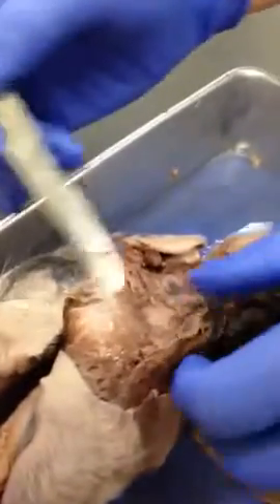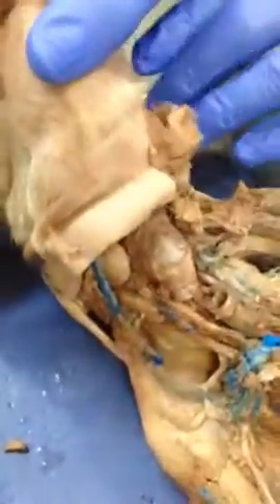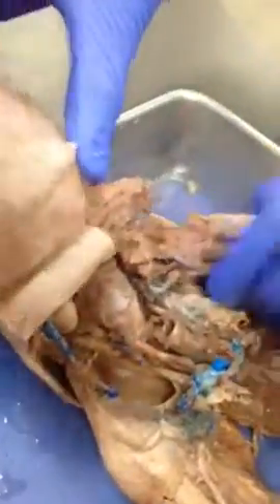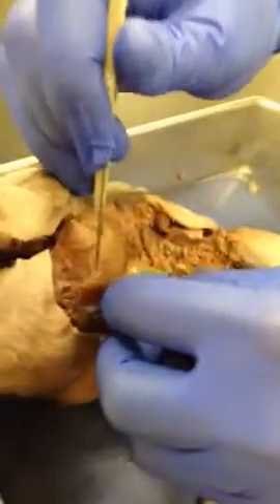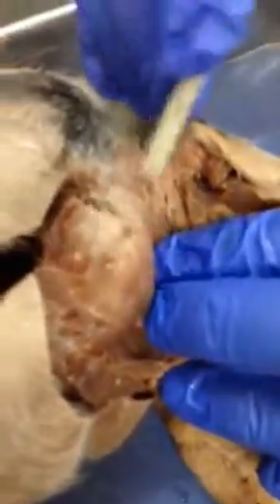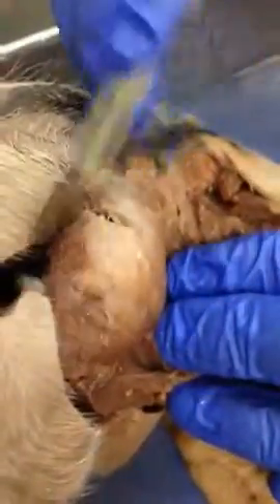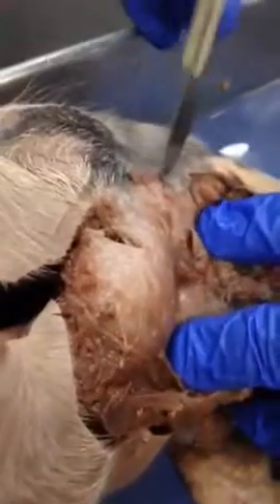Fetal pig dissection: cutting away ear flap